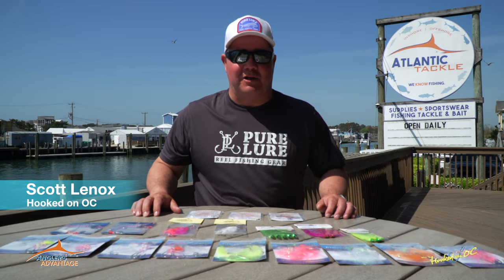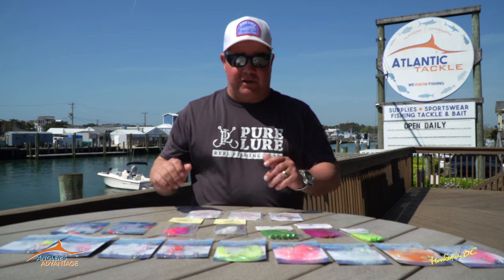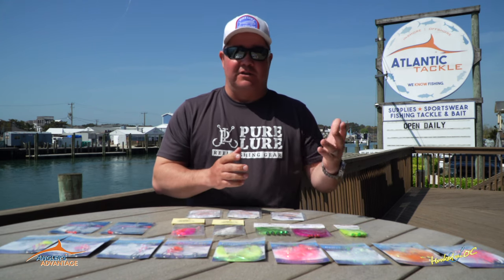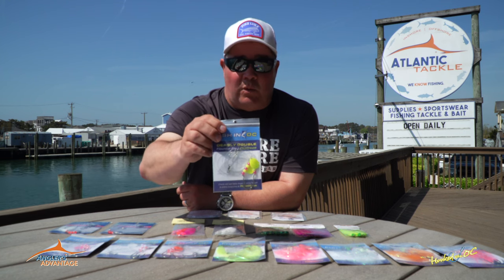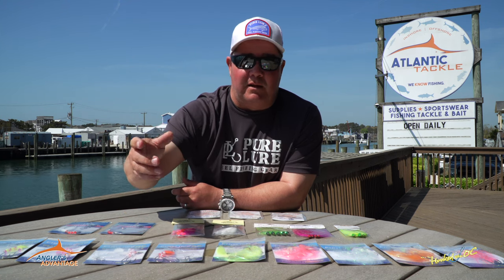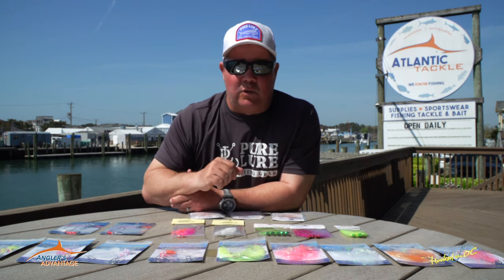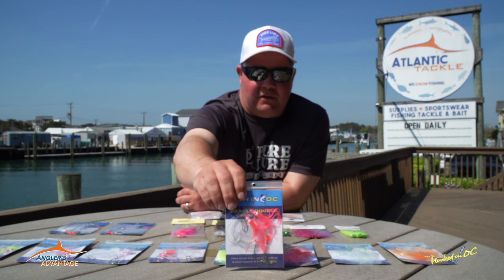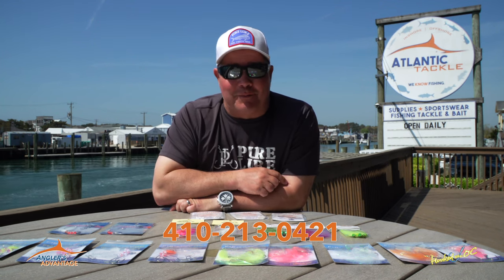Atlantic Tackle's - "Angler's Advantage" - For 'Hooked On OC' - 'Flounder Rigs'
A promotional spot from the TV Show "Hooked On OC" with an Angler's Advantage at Atlantic Tackle located in the Harbor in West Ocean City, Maryland with a product segment with Scott Lenox of Hooked On OC showcasing flounder rigs. for the TV show "Hooked On OC", produced by Unscene Productions for April 2022.